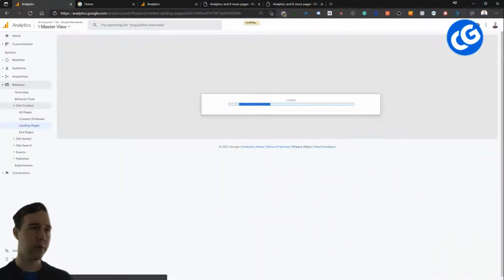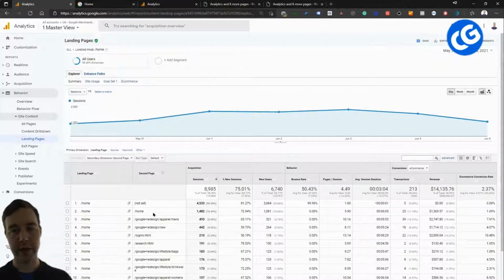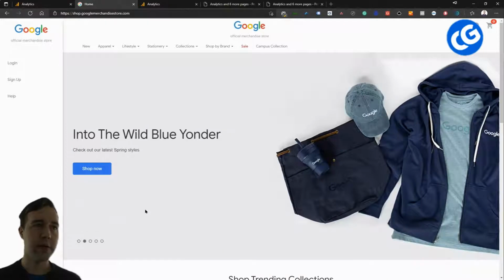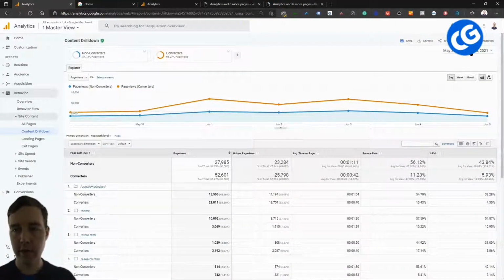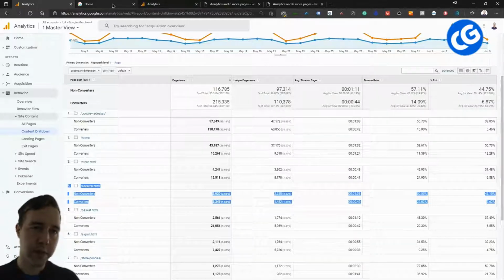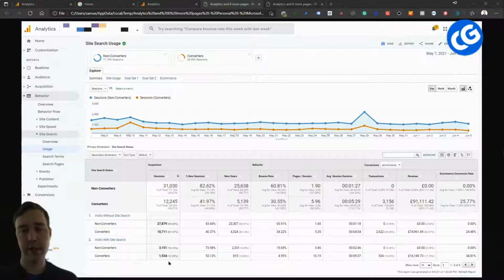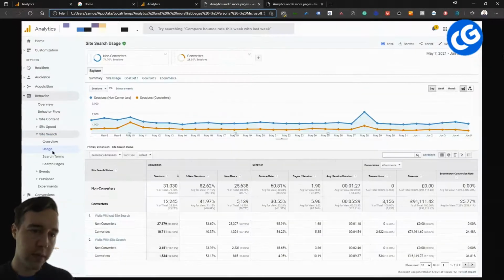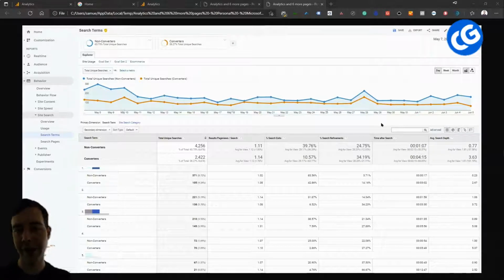Most Underutilized Google Analytics Reports for Understanding Visitor Behavior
In this video, I'm going to share with you three Google Analytics reports that I believe are most underused.

Watch the video and if you want to know the answers to these questions:
-Where do people continue from any particular page?
-How do converters and non-converters behave differently on your site?
-How can you track your store's eCommerce conversion rate from site search

Here's a quick overview of the three most underused Google Analytics behavior reports:
00:30 Next page path behavior report
04:00 Converter VS Non-converters behavior report
06:13 eCommerce conversion rate from site search report

If you have any questions, just leave them in the comment box below. And if you need some help from CRO experts to audit your store, Cheers!

2. ** DOWNLOAD THE FREE COPY OF 10 ACTIONABLE TIPS TO INCREASE YOUR ECOMMERCE SALES**
3. If you are an eCommerce merchant, and you have already achieved some success but are looking to take your game to the next level, check out crogurus.com